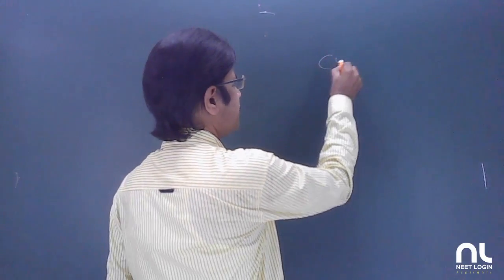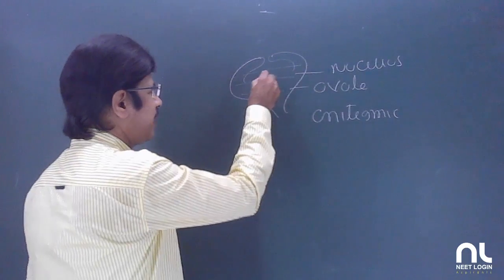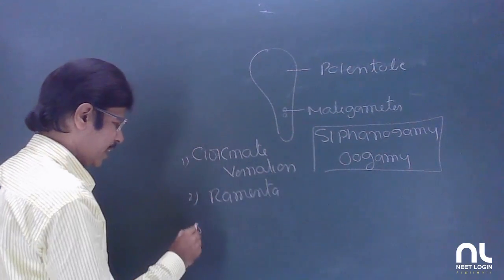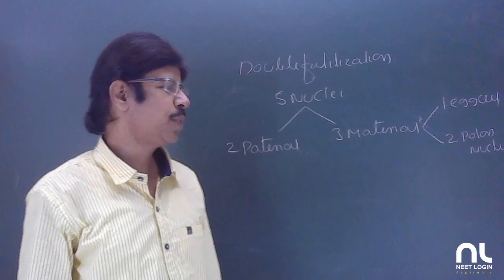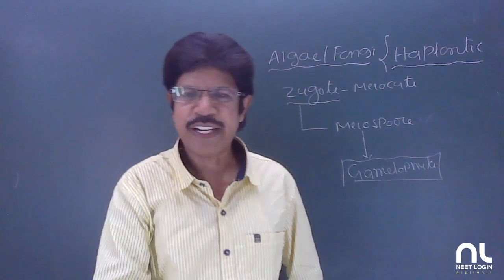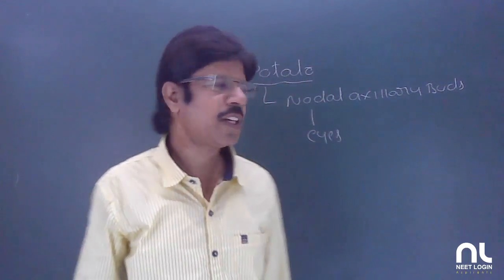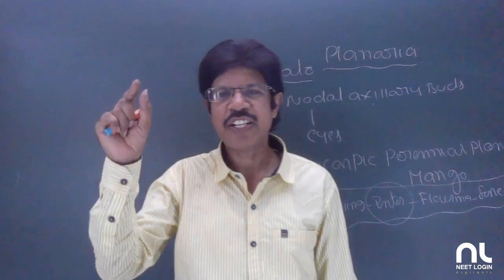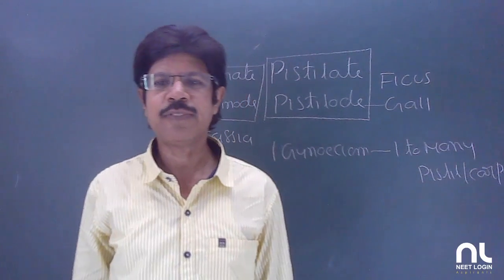Plant Kingdom | Reproduction | NEET | Botany | NEETLOGIN | NEET 2020 | SRK Sir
Plant Kingdom | Reproduction | NEET | Botany | SRK Sir